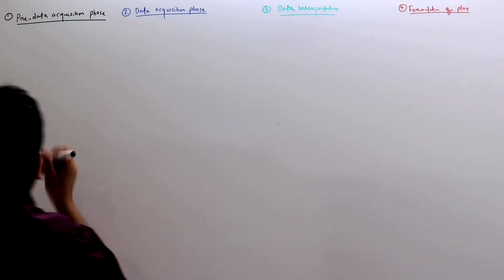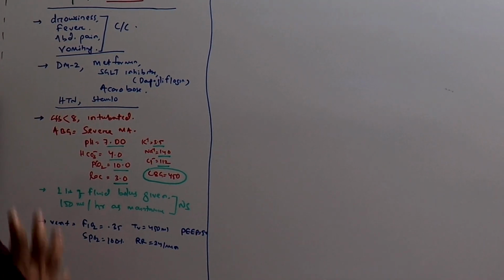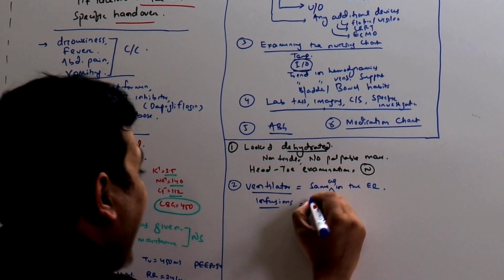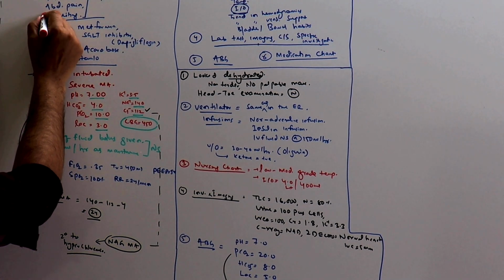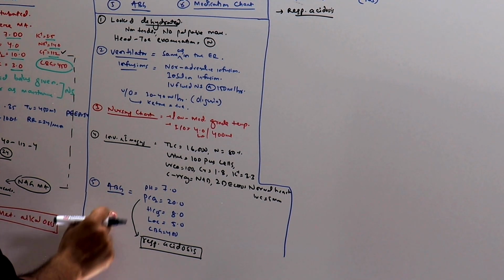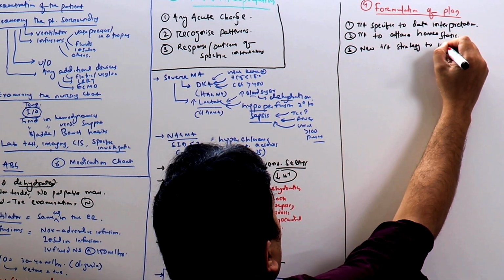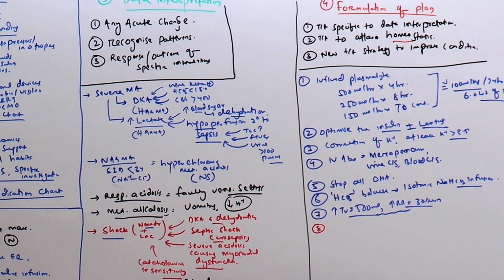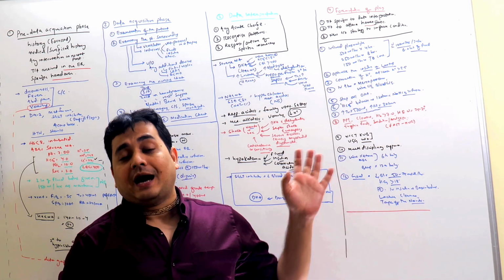The Ultimate ICU Progress Note Writing Tutorial | Dr Anupam Mohapatra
Are you struggling with writing effective progress notes in the ICU? Do you want to learn about the FAST HUGS BID approach and its significance in critical care? Look no further! In this video, we delve into the intricacies of ICU note-taking, discussing the importance of comprehensive documentation and providing examples to guide you through the process. From understanding the FAST HUGS BID protocol to mastering the art of writing progress notes in intensive care units, we've got you covered. Whether you're a seasoned ICU nurse or a medical professional seeking to enhance your note-writing skills, this video offers valuable insights and practical tips to help you excel in your documentation tasks. Join us as we explore the essentials of ICU note-taking and discover how the FAST HUGS BID approach can streamline patient care and improve outcomes in critical care settings.

The Pulse Pressure Method | Septic shock vs Cardiogenic Shock | Bedside Clinics in Medicine | Dr Anupam Mohapatra

nebulization in icu. part 1 of our lecture series. types of nebulizers. how they work. jet nebulizer, mesh nebulizer, ultrasonic nebulizer.